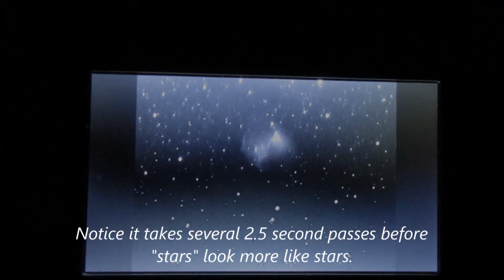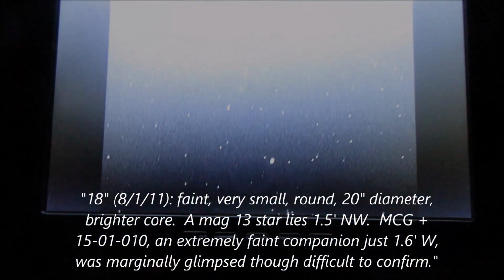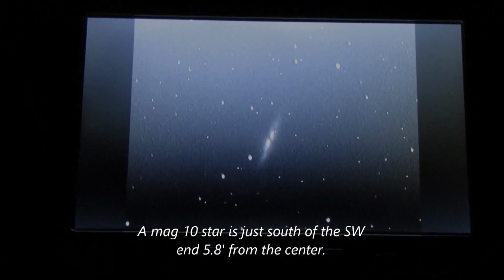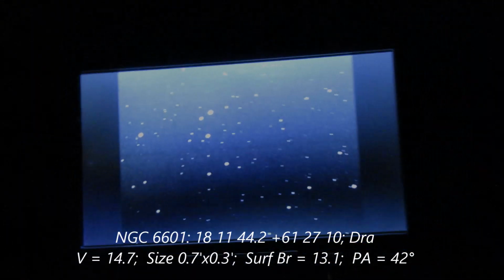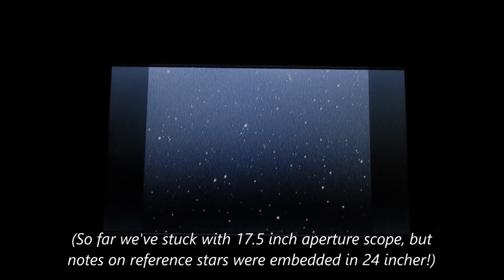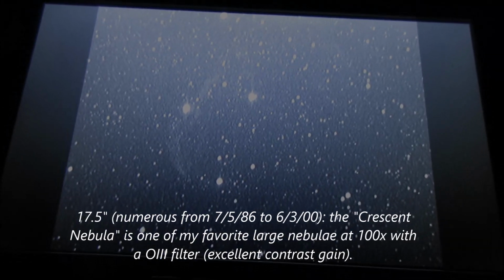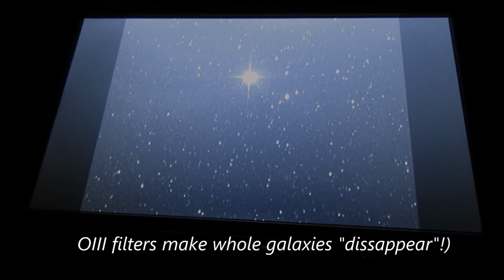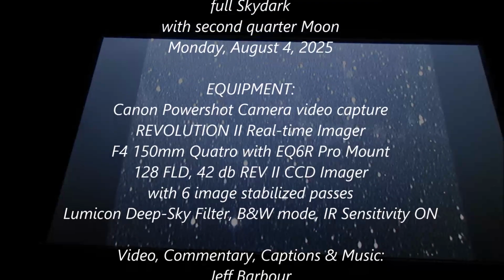"El Quattro REV II'd" (Decent Sky)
Despite a second quarter Moon, we go deep! M27, Crescent Nebula and potentially 14th magnitude galaxies on a night when moon shine casts its pall over all things deep sky.  Yes indeed, that once ZWO-superseded REV II system still has its place. No 150mm scope using eyepiece alone is going to turn up those galaxies or show you that Veil, Crescent and football-shaped M27. But alas, those tiny stars and dark background sky, we miss you...